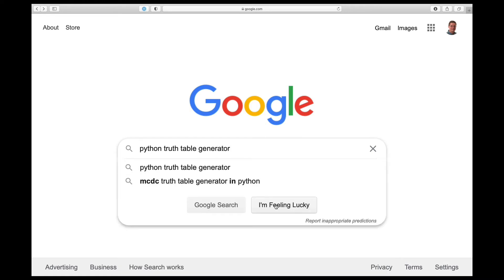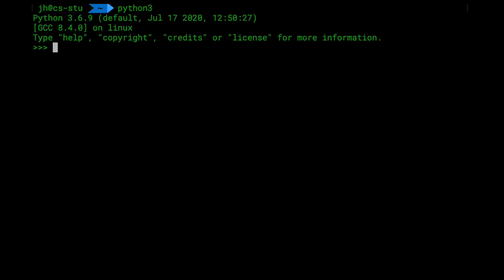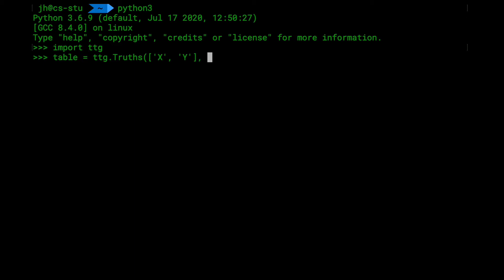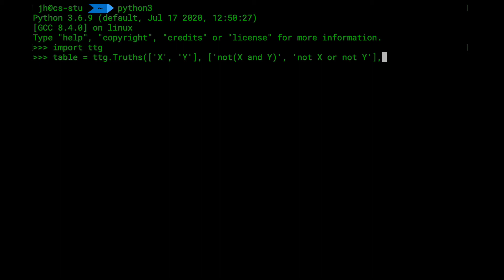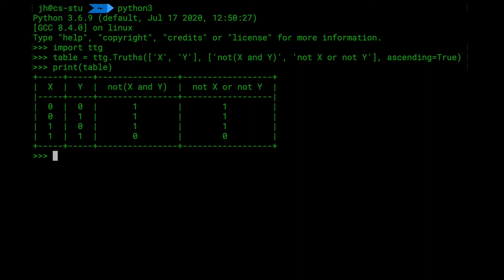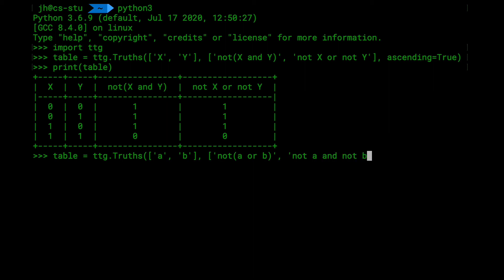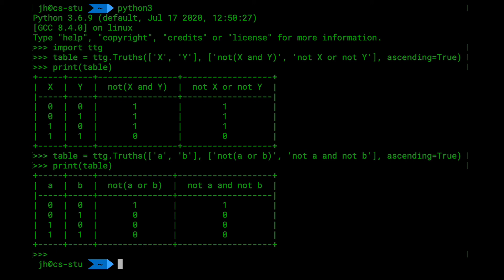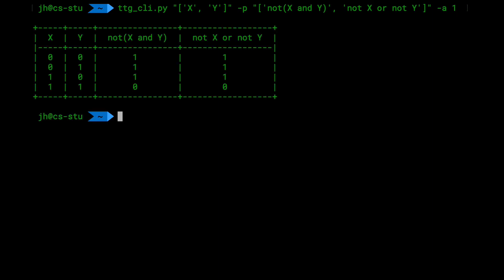Truth Table Generator with Python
In this video, I demonstrate how to use the truth-table-generator package for Python to prove deMorgan’s Law of Boolean algebra.